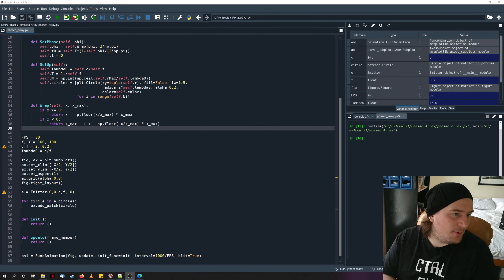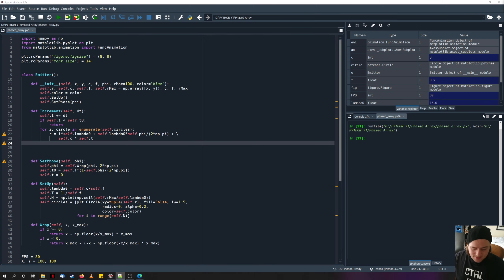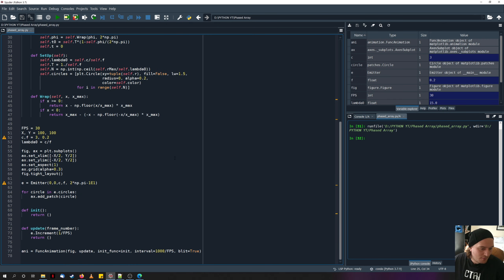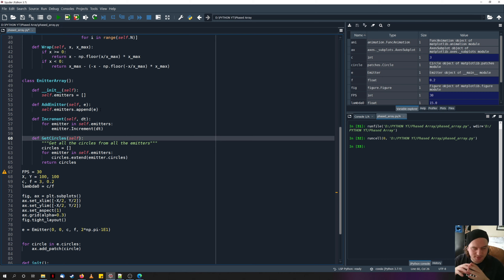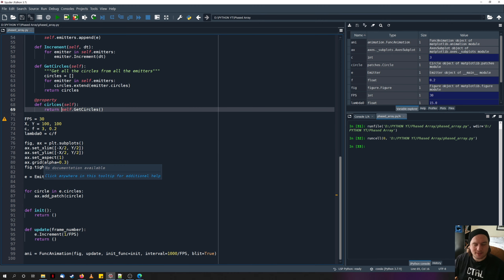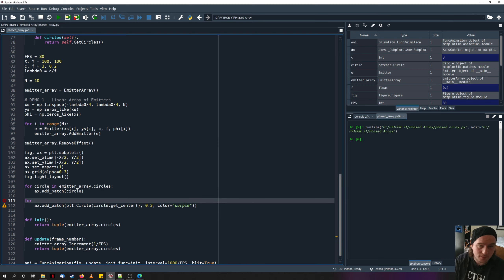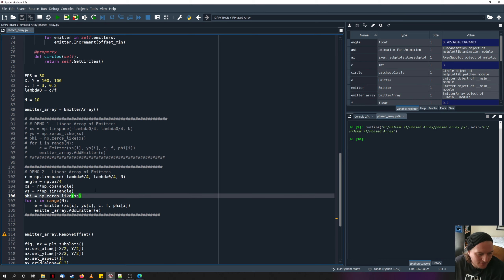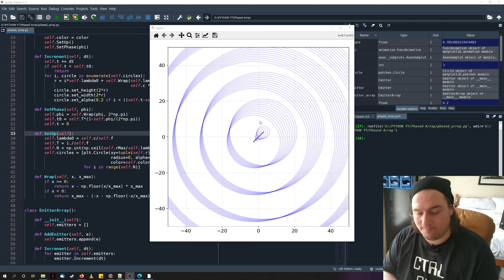Phased Arrays in Python (tutorial): Part 2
This video series shows how the Python programming language can be used to simulate phased arrays.

A phased Array is an array of emitters (antennas etc..) that work together to produce a strong signal in a specific direction or point.

This video is aimed at people interested in physics and would like to know more about how waves can interact depending on their phase and position, or undergraduates who are just starting to learn about waves and/or python.

Part2:

Placing individual emitters into an emitter array and seeing what happens when they are rotated in space and what happens when a linear
phase relationship is introduced

Part3:

Changing the phase relation between the emitters to produce some interesting results, such as beam steering and beam focussing